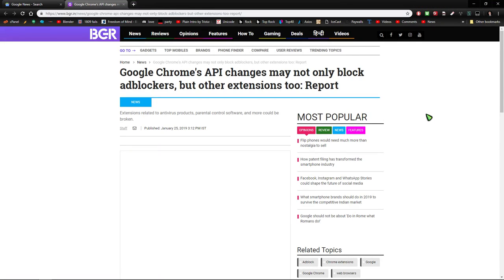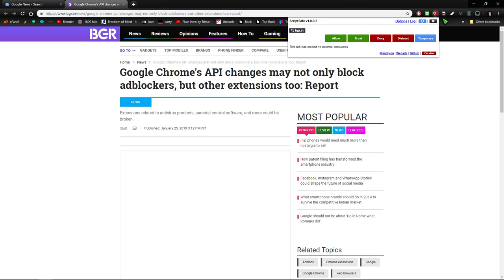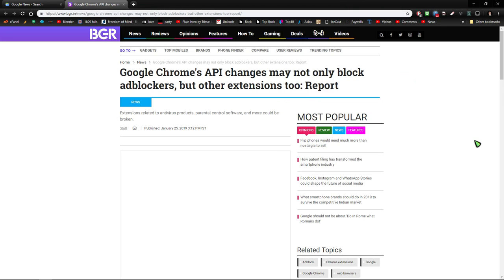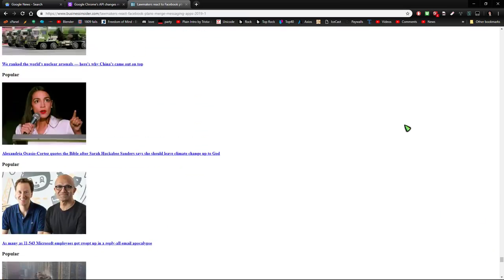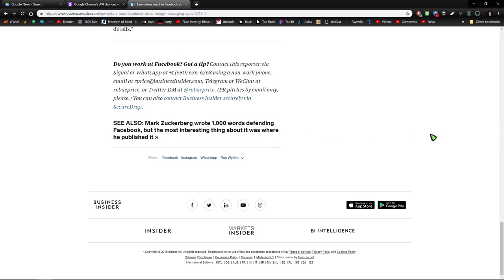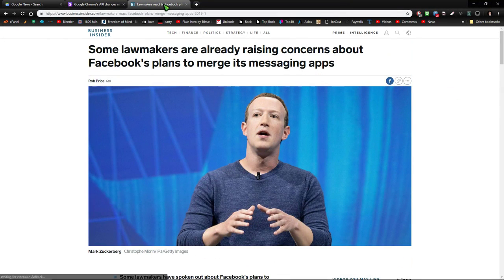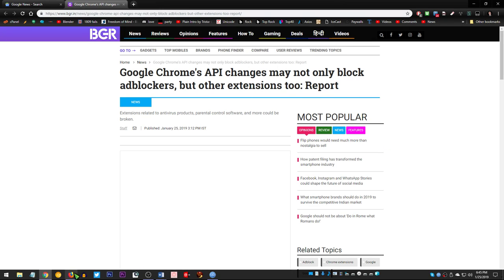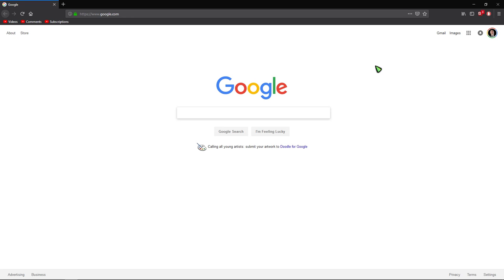ScriptSafe, Chrome API changes, Firefox Quantum